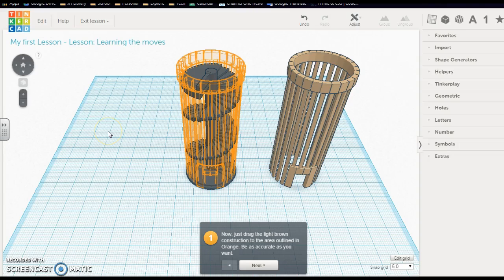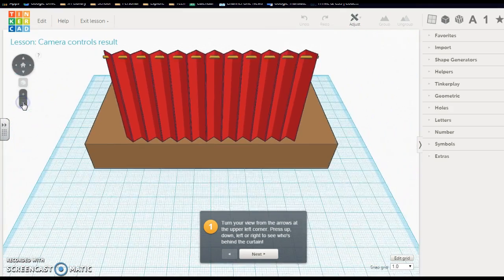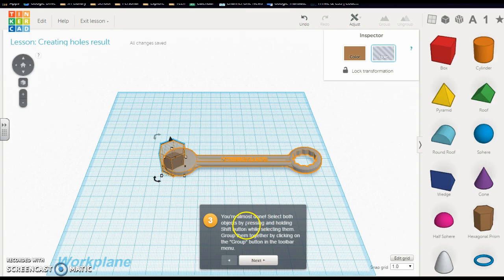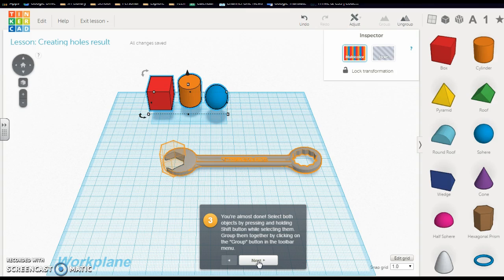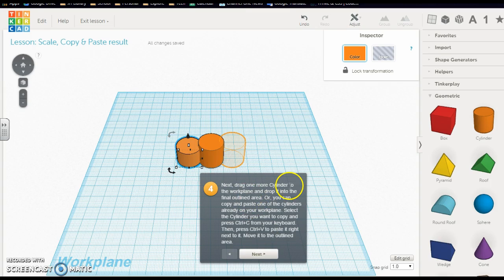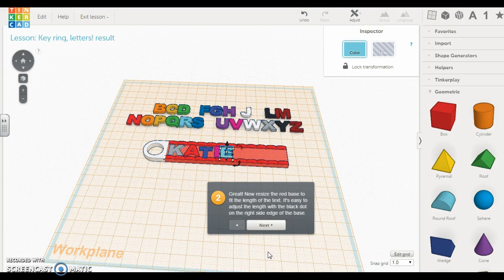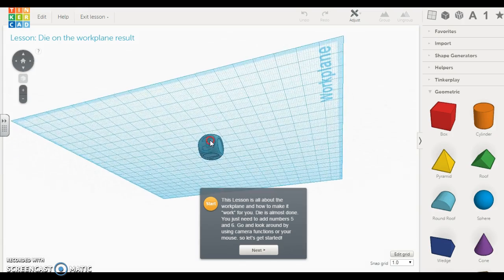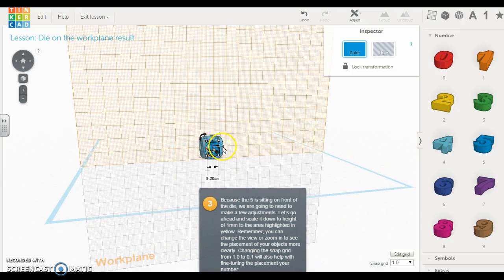Tinkercad Lessons 1 - 6